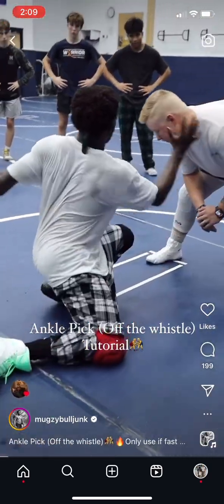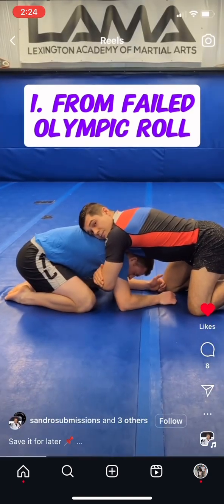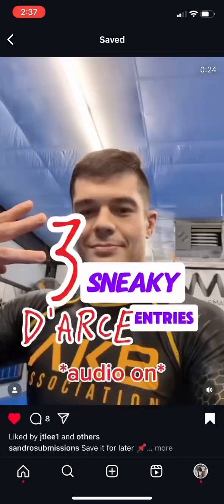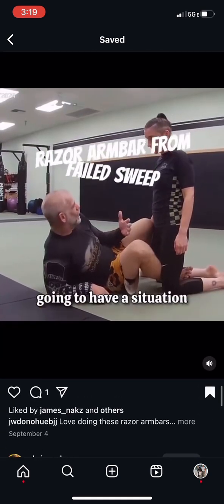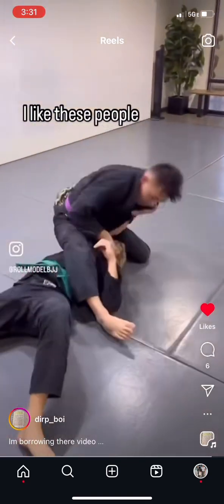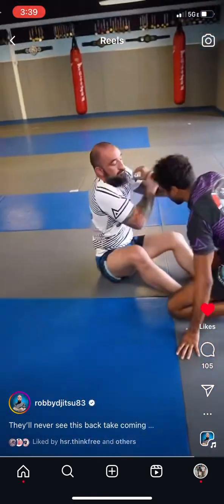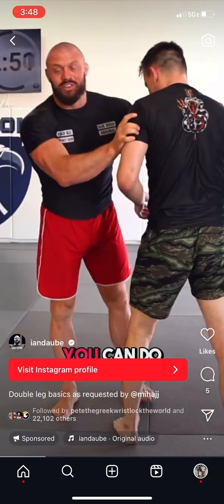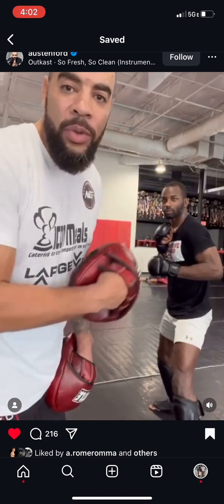My favorite grappling moves from instagram